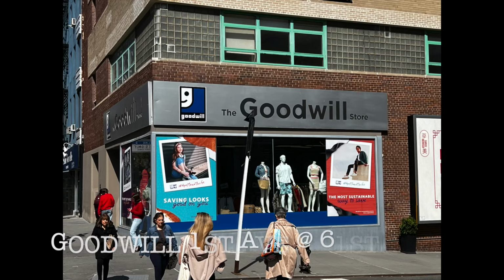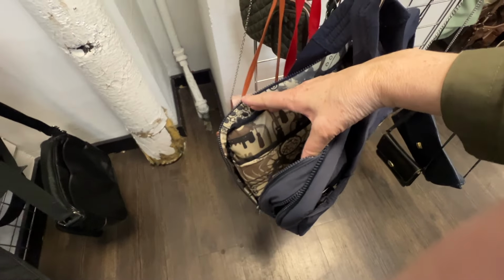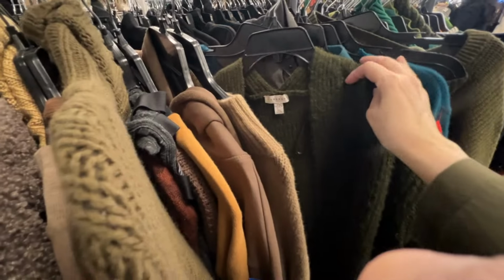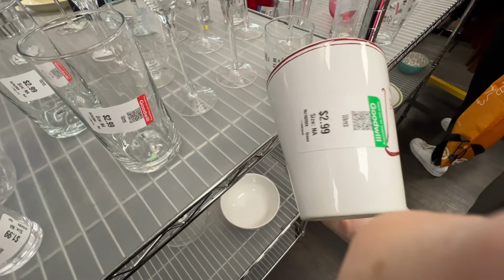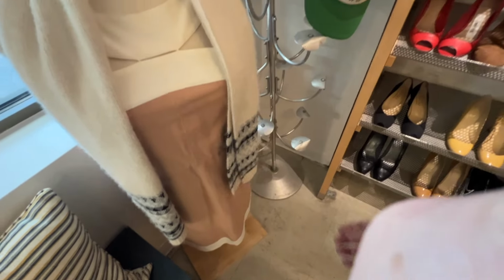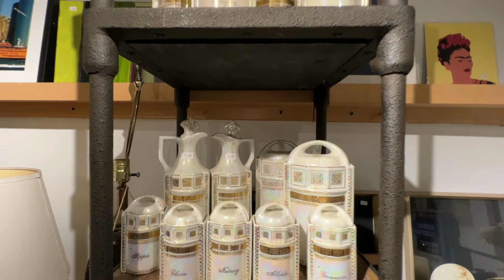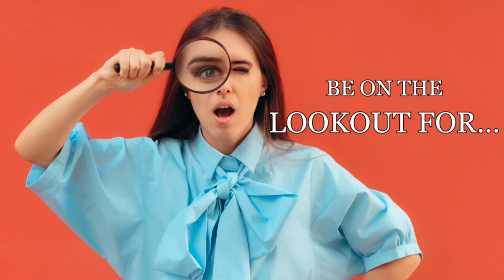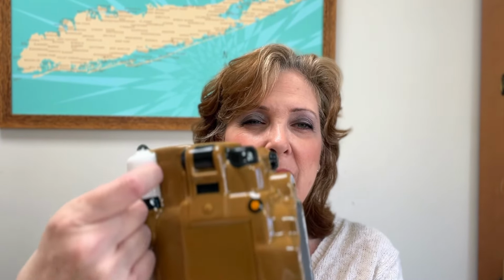Thrift With Me in New York City at Goodwill and HousingWorks!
Join me on a thrifting adventure in New York City! Discover hidden gems and unique vintage finds at Goodwill and HousingWorks. There's lots to see and stay to the end as I show you a BOLO that has a great ROI!

Doing so really makes a huge difference for the channel and helps get the messages out to more people. Thanks so much!

Thrifter Picker Reseller Expense Book (white brick)
Thrift Queen
Thrifter King